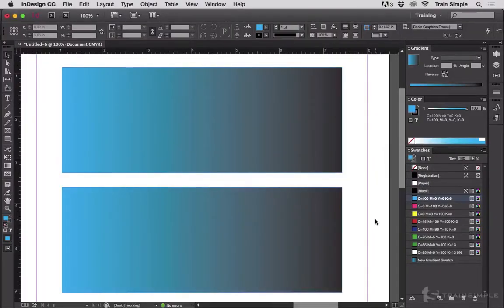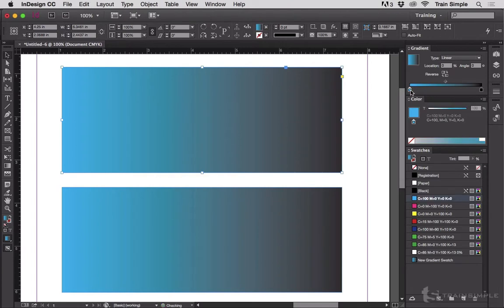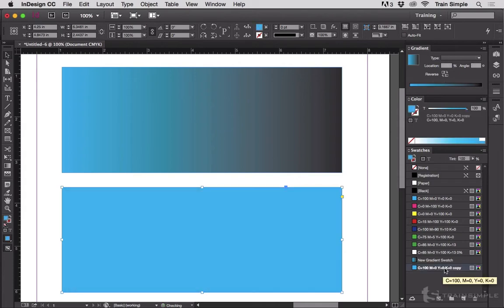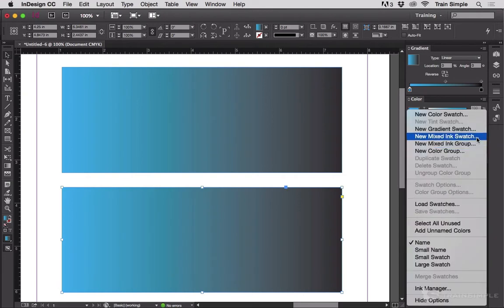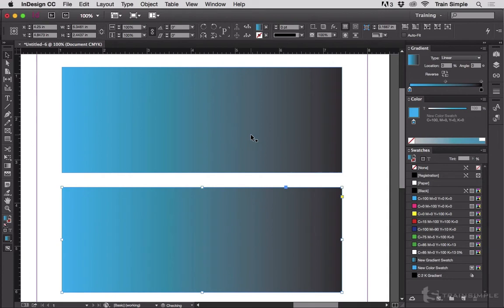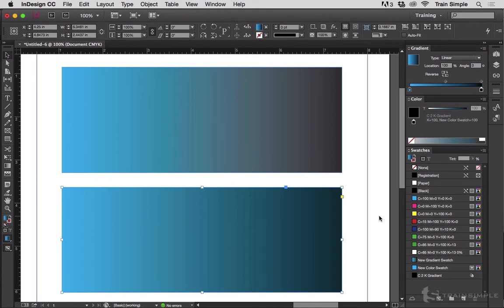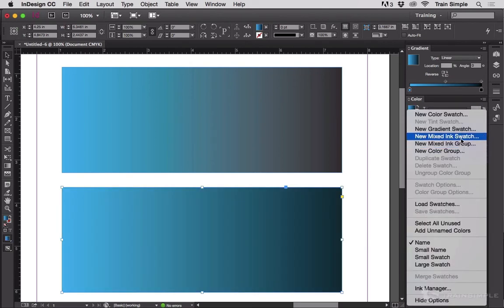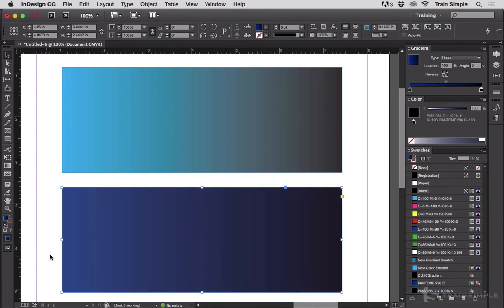Unmuddying Gradient Swatches with Mixed Ink - InDesign Tip of the Week